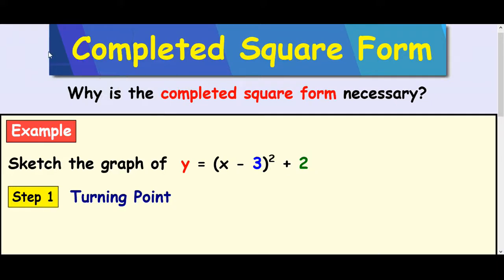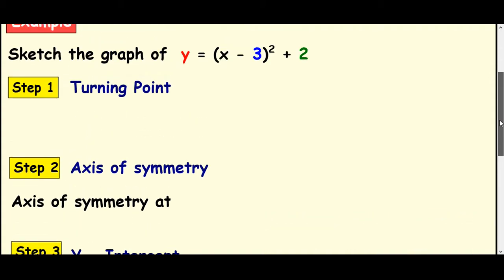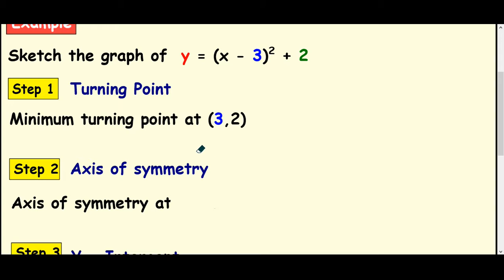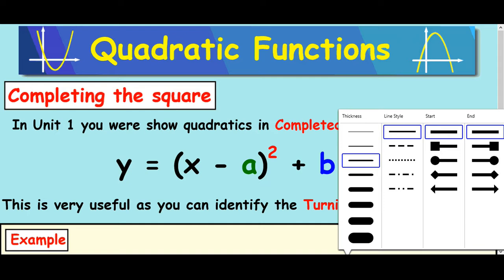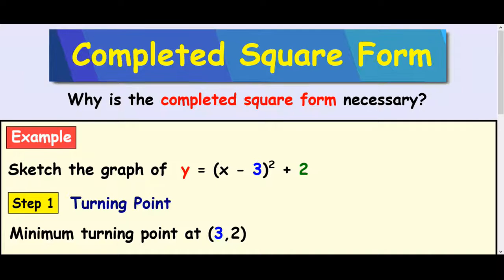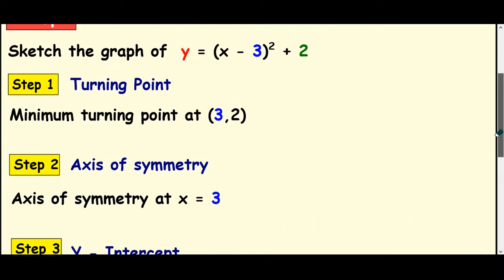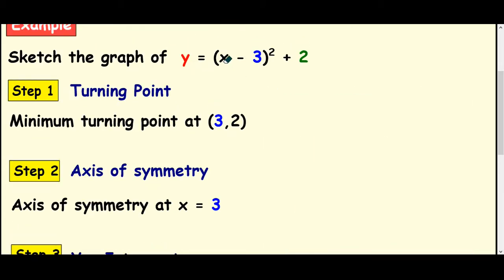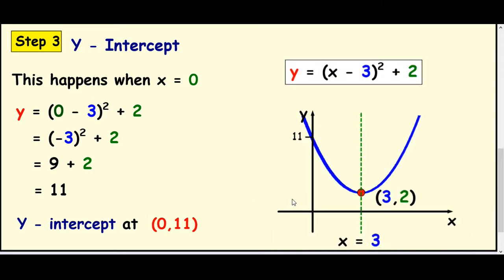Quadratic Functions - Sketching Minimum Turning Points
A Maths lesson on how to sketch quadratics with minimum turning points